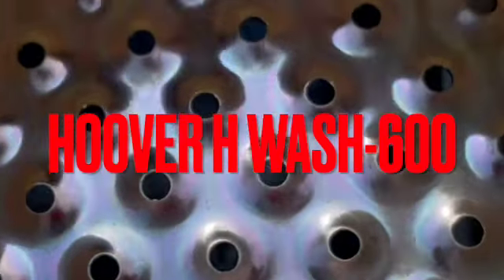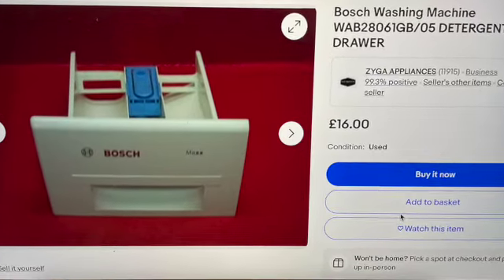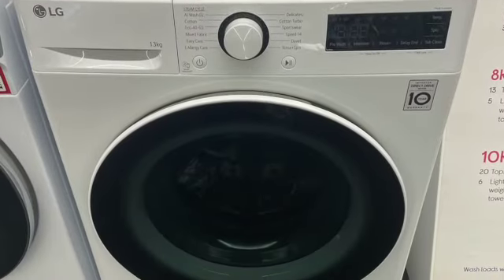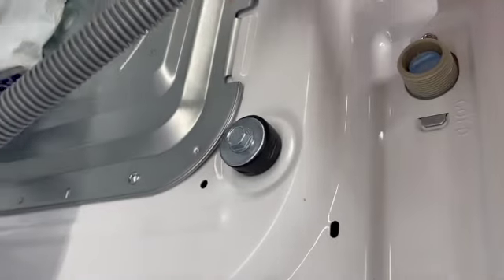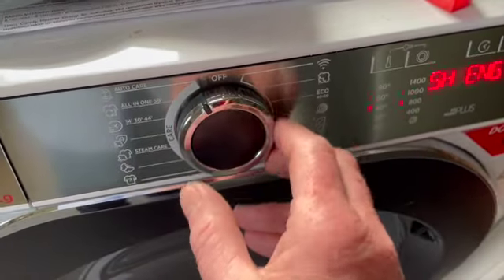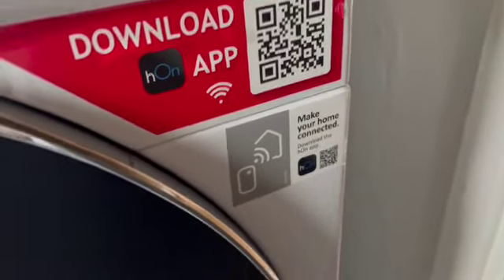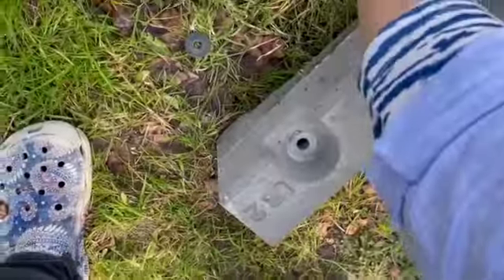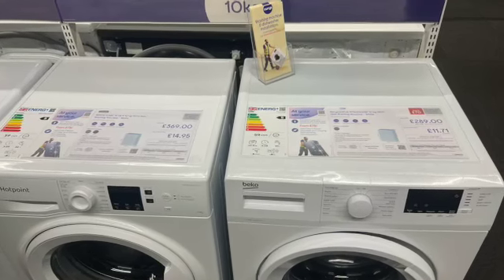Hoover H-Wash 600 12kg Washing machine Review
A first impression of a new machine - hints, tips and observations and something else.